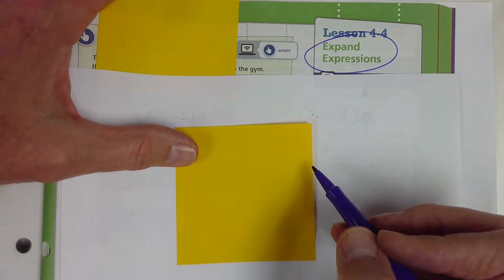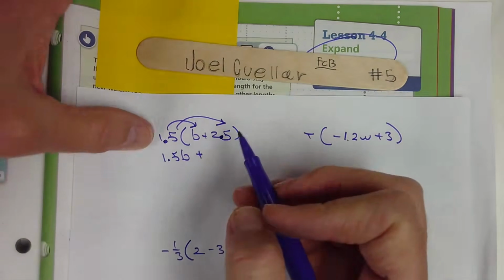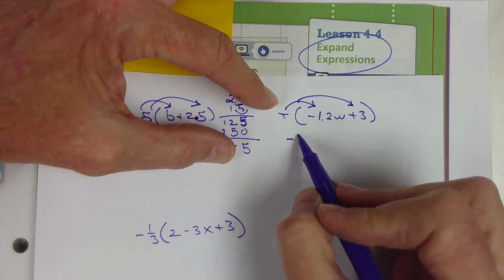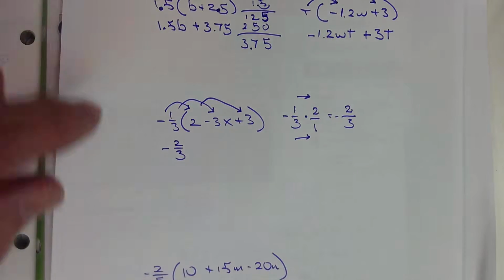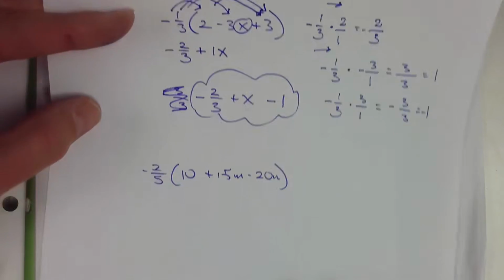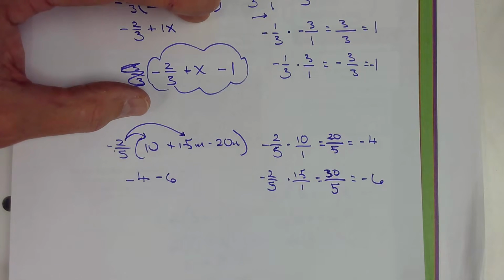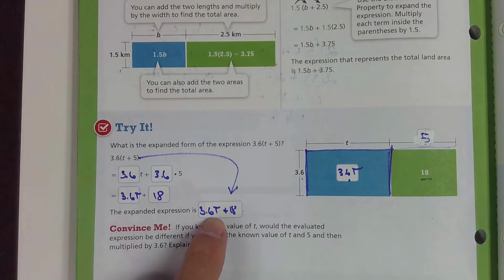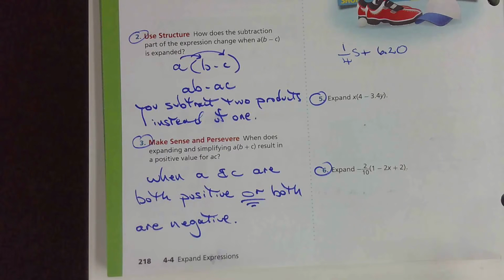7 Math 4-4